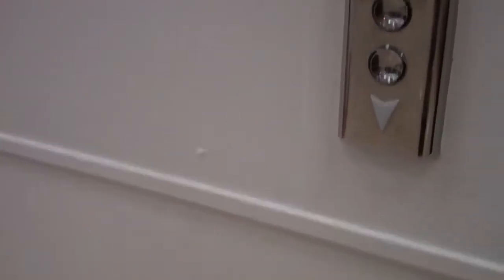Otis 2000 Lift @ Debenhams in Stockton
Serial No: 78SH0604
Floors: 5 (B,G,1,2,3)
Capacity: 1138KGS or 15 Persons
Doors: Double Speed Sliding Doors